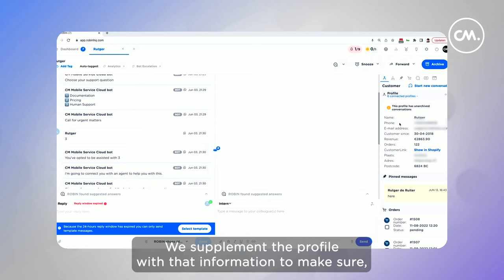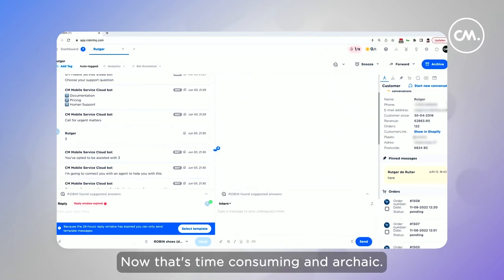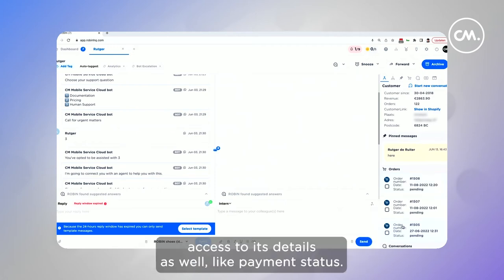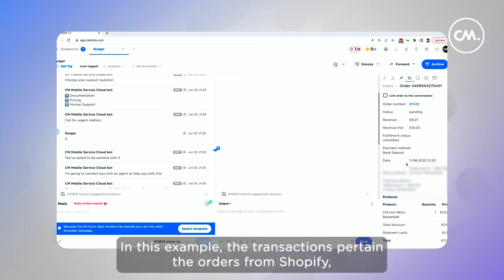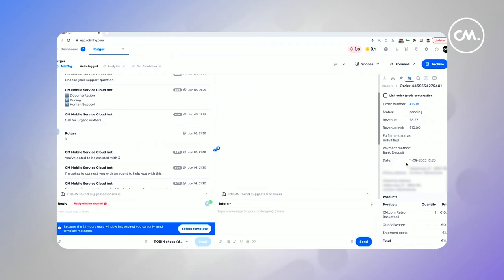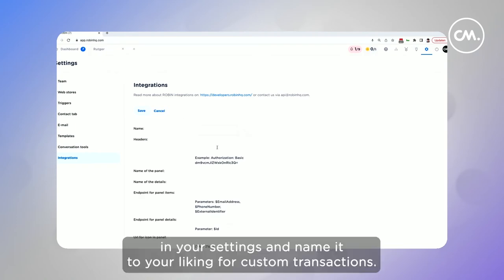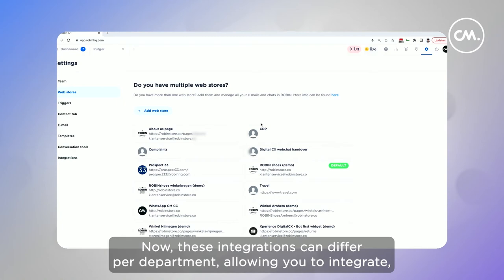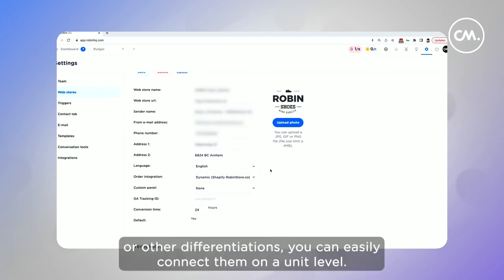Personal customer service: how to personalize conversations with Mobile Service Cloud | CM.com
Customers expect fast, effective and personal customer service. With Mobile Service Cloud you have everything at hand to understand your customer and their needs - making it easy to personalize conversations.

Watch the video to see how Mobile Service cloud enables you to make your customer service even more personal.

CM.com (AMS: CMCOM) is a global leader in cloud software for conversational commerce that enables businesses to deliver a superior customer experience. Our communications and payments platform empowers marketing, sales and customer support to automate engagement with customers across multiple mobile channels, blended with seamless payment capabilities that drive sales, gain customers and increase customer happiness.